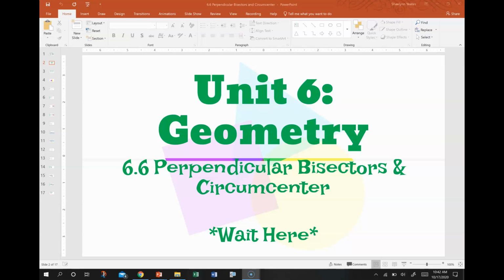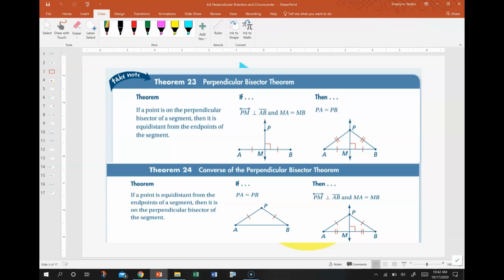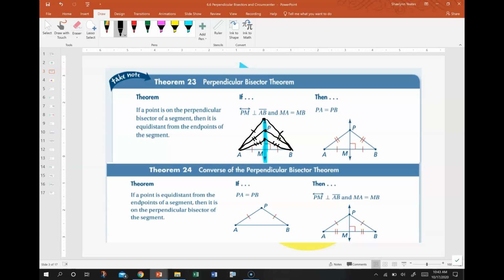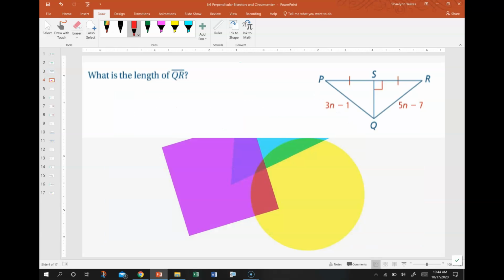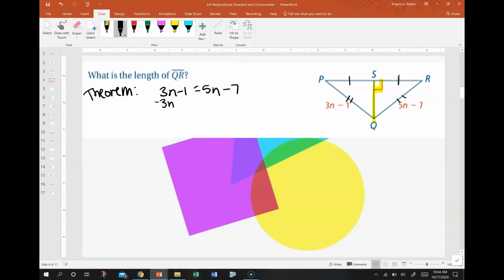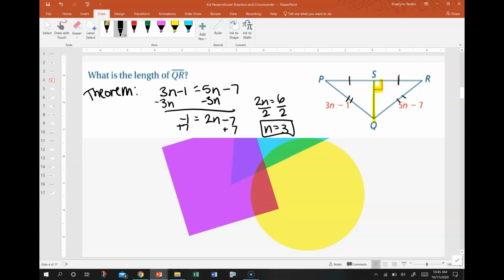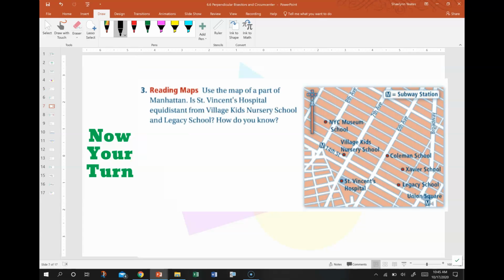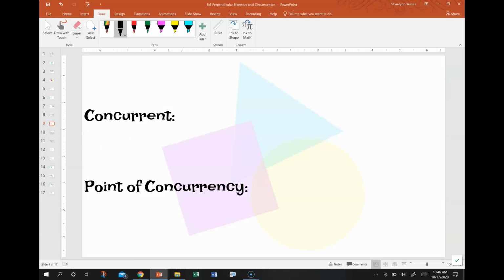6.6 Perpendicular Bisectors and Circumcenter Part 1